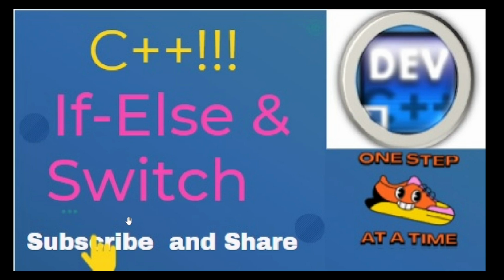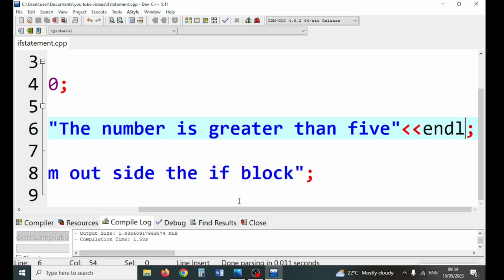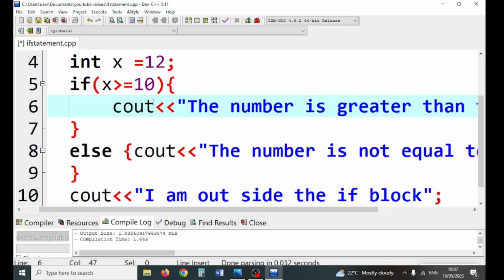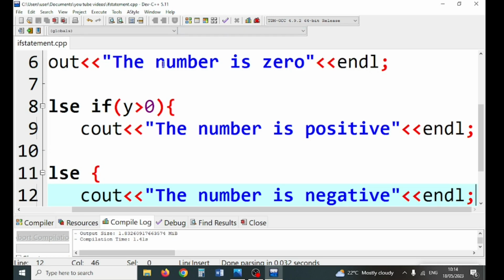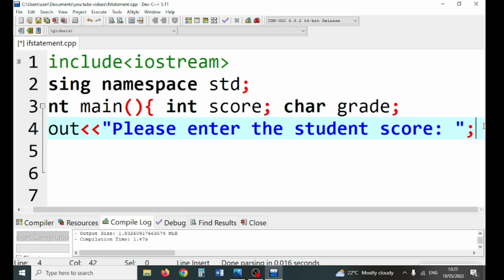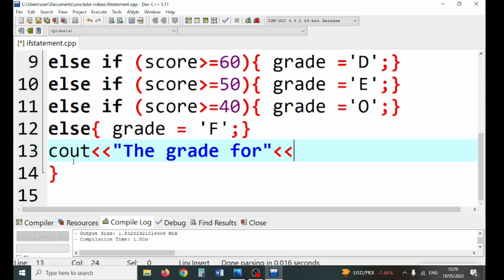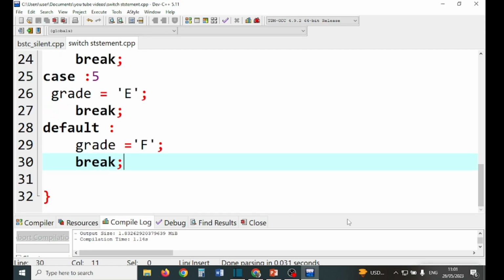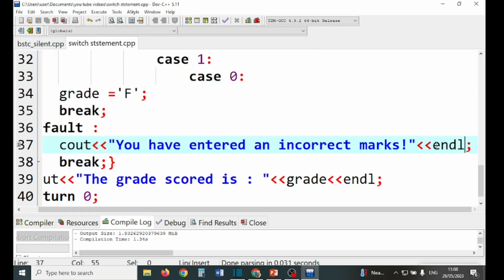Mastering Conditional Statements in of if-else, and switch Statements | C++ Programming Tutorial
Unlock the power of conditional statements in C++ with this informative tutorial! Join us as we dive into the world of if statements, if-else statements, and switch statements, essential constructs in C++ programming.

⭐️ If Statements:
Learn how to make decisions in your C++ code with if statements. Discover the syntax and usage of if statements, including the logical operators and comparison operators. See practical examples that demonstrate conditional branching and executing specific code blocks based on conditions.
⭐️ If-Else Statements:
Explore if-else statements and understand how to handle alternative outcomes in your C++ programs. Learn to structure if-else statements, execute different code blocks based on condition evaluation, and handle multiple conditions efficiently. Real-world examples will help solidify your understanding of if-else statements.

⭐️ Switch Statements:
Delve into the powerful switch statement in C++. Gain insights into its syntax, usage, and its ability to simplify multiway branching. Learn how to create dynamic mappings between cases and actions using switch statements. Discover the strengths and limitations of switch statements and when to utilize them effectively.

By the end of this tutorial, you'll have a strong foundation in conditional statements in C++. You'll be equipped with the knowledge to effectively implement if statements, if-else statements, and switch statements in your C++ programs, making your code more robust and flexible.

🚀 Don't miss out on mastering conditional statements and taking your C++ programming skills to the next level! 🚀

🎬 Watch now and unlock the power of conditional programming in C++! 🎬